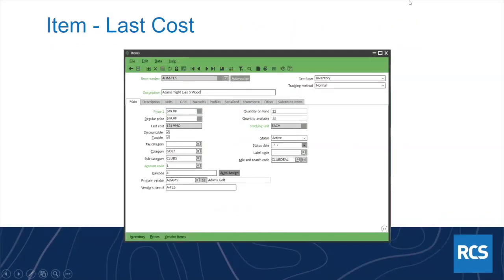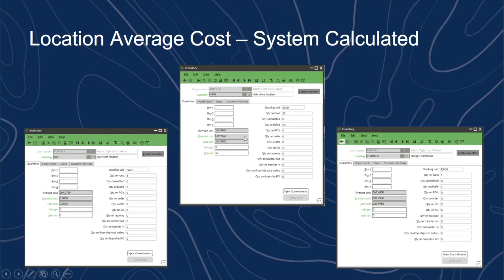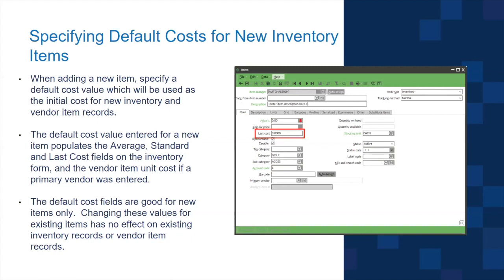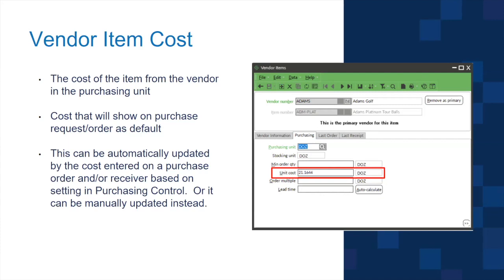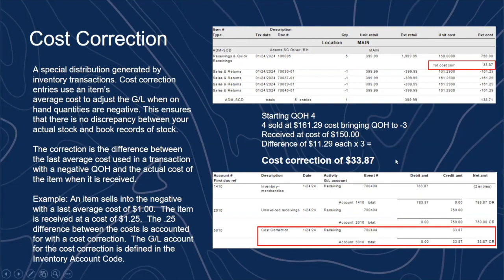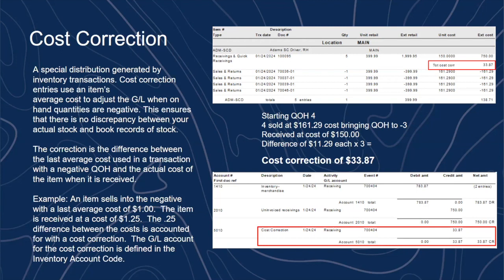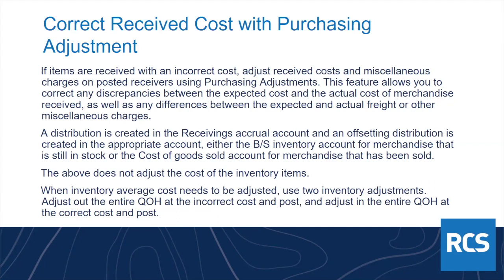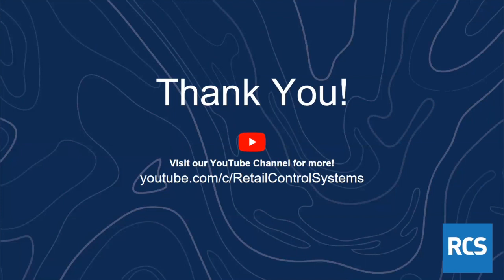Inventory Costing in NCR Counterpoint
In this webinar, Karen Rechtin goes over Inventory Costing in NCR Counterpoint.

Key Themes:
Costing Methods
Average Cost Calculation
Vendor Item Costs
Landed Cost
Serial Number Costing
Cost Corrections
Purchasing Adjustments
Inventory History Report

Summary:
The session provided an overview of costing practices in Counterpoint, focusing on Last Cost, Average Cost, and Standard Cost methods. It emphasized the importance of accurate average cost calculation, vendor item cost management, and handling additional charges through landed cost adjustments. Attendees learned about serial number tracking, cost corrections for negative inventory, and the use of purchasing adjustments to maintain financial accuracy. The Inventory History Report was highlighted as a crucial tool for analyzing transactions and resolving costing discrepancies. Overall, the session aimed to enhance understanding and efficiency in inventory costing within Counterpoint.

About Us: Retail Control Systems (RCS) is a premier point of sale provider, driving retailer growth with cutting-edge technology solutions and best-in-class support. We are dedicated to helping your unique business needs.

ADDITIONAL CONTENT TO CONSIDER:
Unleash the Power of Your Counterpoint POS System with Our Comprehensive Inspection Services